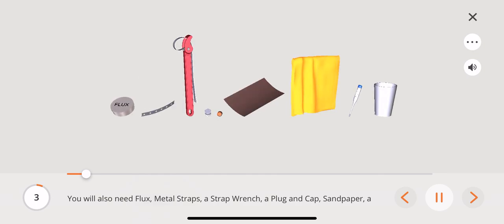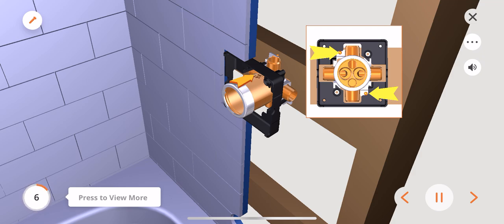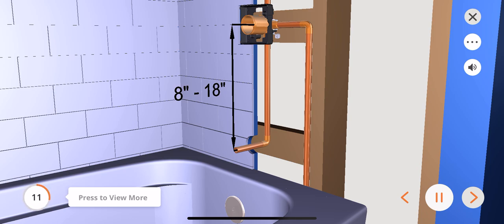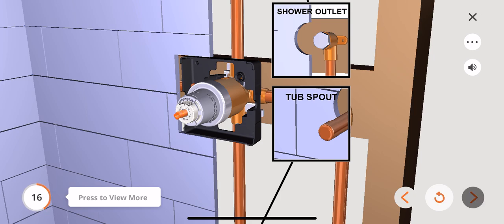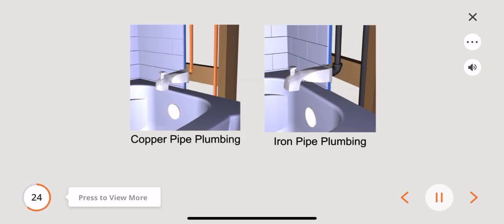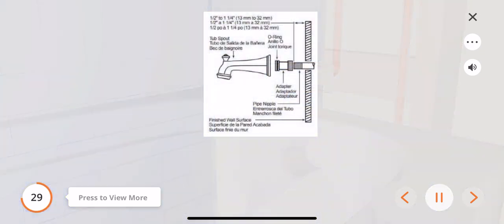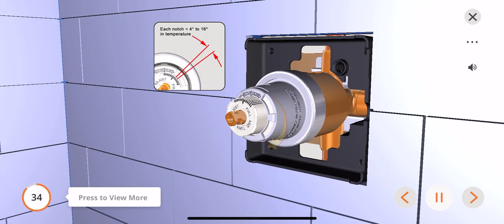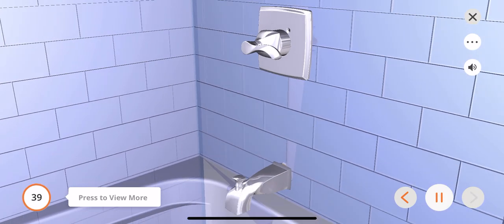How to install Delta Tub/ Shower faucet 3D Animation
Easy to follow 3D Animation for your do it yourself at home project!